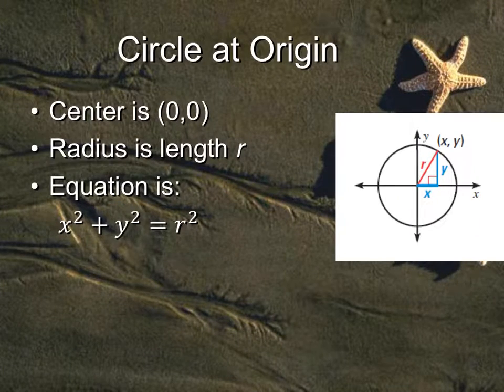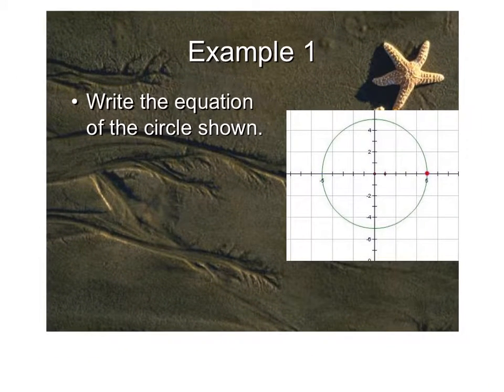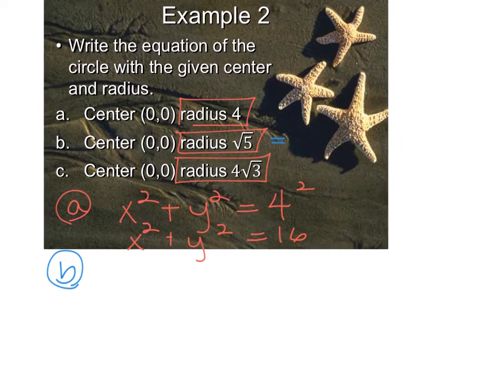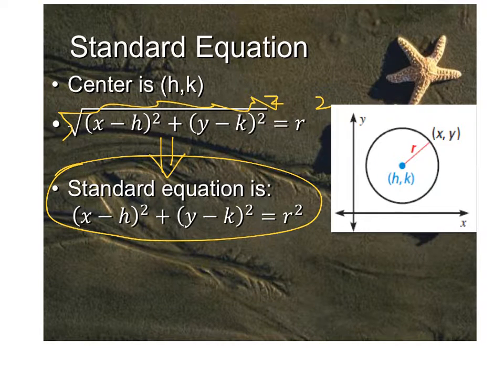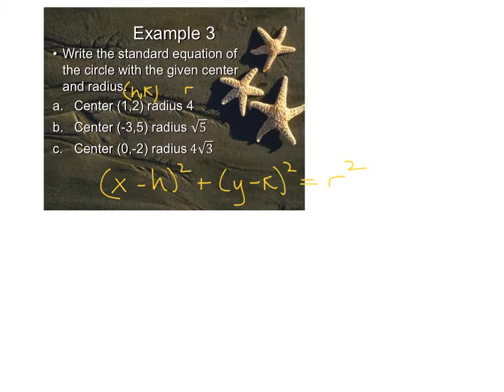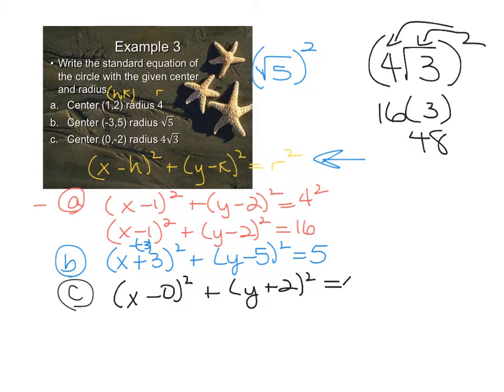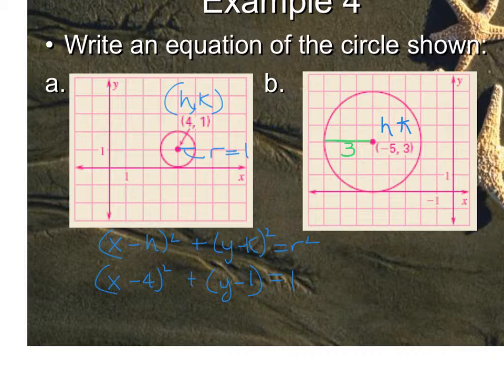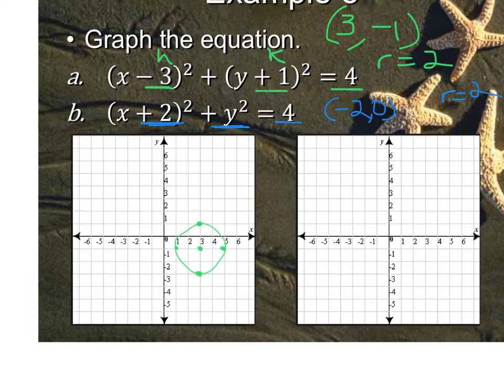3.20.18 GeoHonors 10-7 Write and Graph Equations of Circle